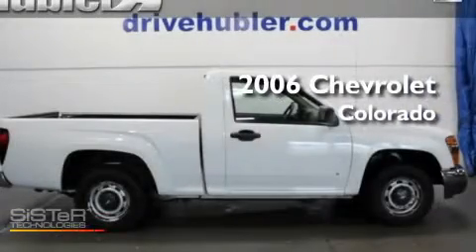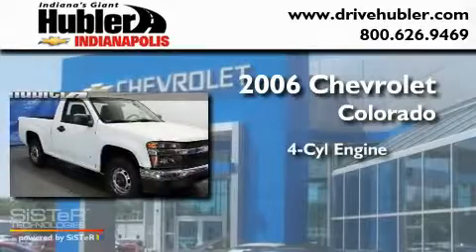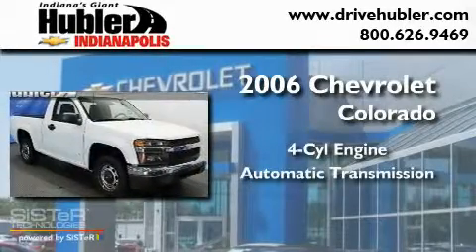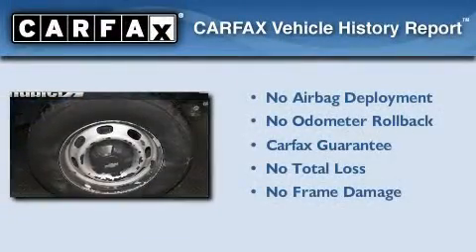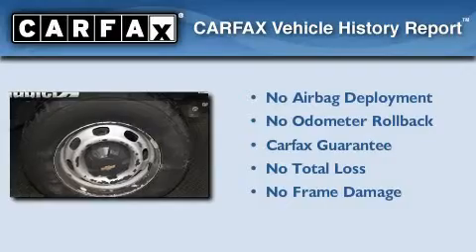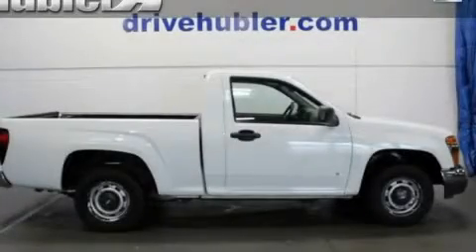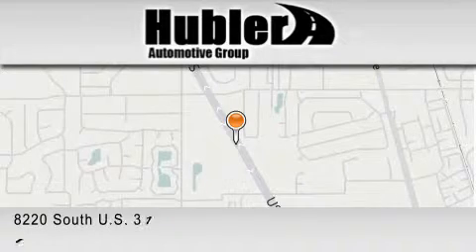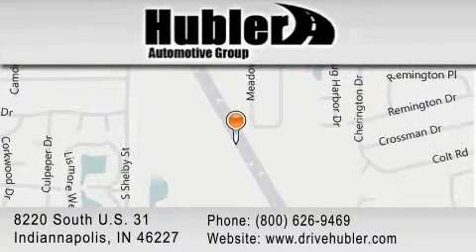2006 Chevrolet Colorado Indiannapolis IN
Year : 2006

 Make : Chevrolet

 Model : Colorado

 Engine : 2.8L DOHC 4-cylinder MFI

 Trans . : Automatic

 Exterior : Summit White

 Miles : 86,494

 Interior : Medium Pewter

 Stock : 11049A

 8220 South U.S. 31

 Used 2006 Chevrolet Colorado Indiannapolis IN